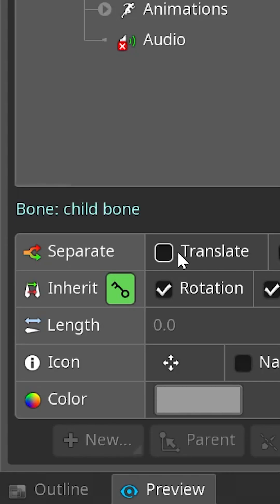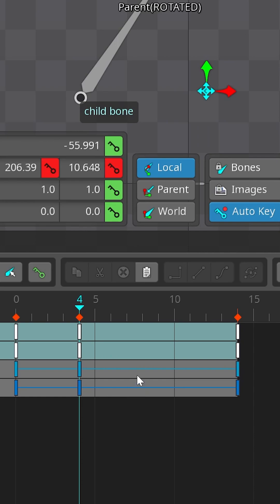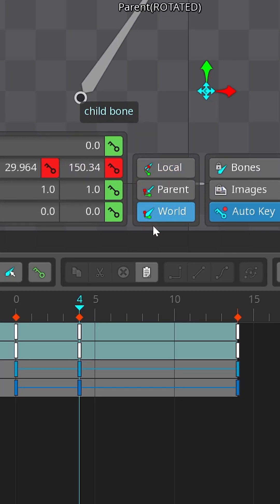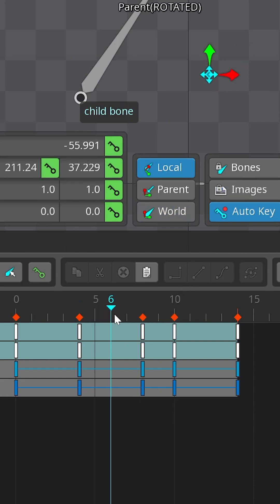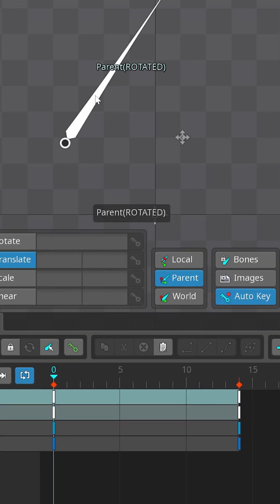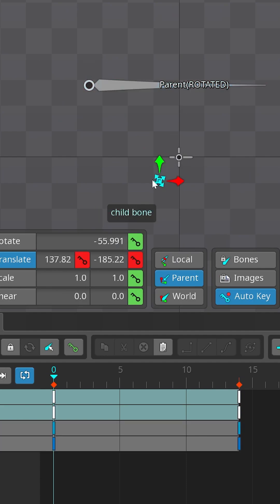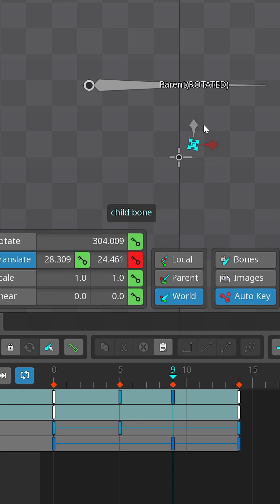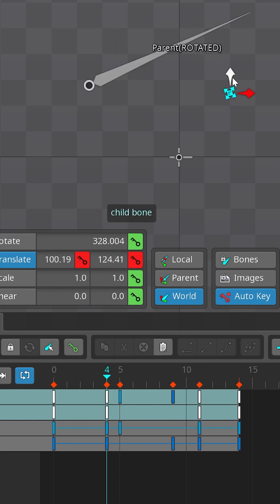Spine Creates Keys on Both Axes When Keys Are Separated—Here’s Why!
Spine 2D Animation Course